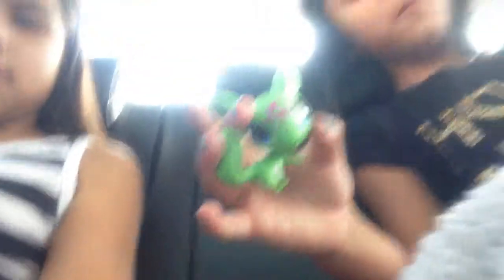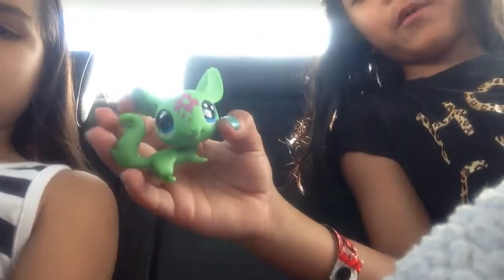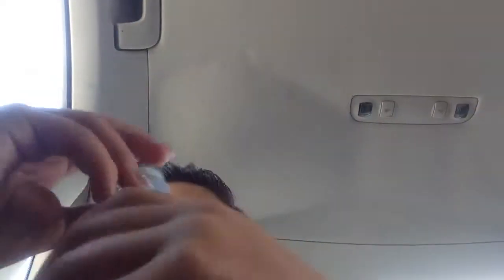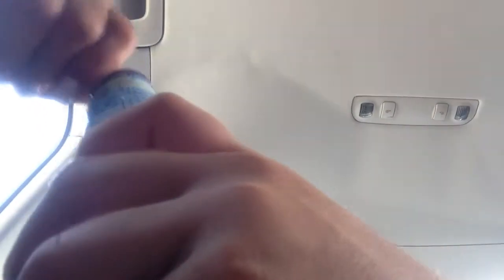Alectra & Audrinas fun drink & blind bag haul